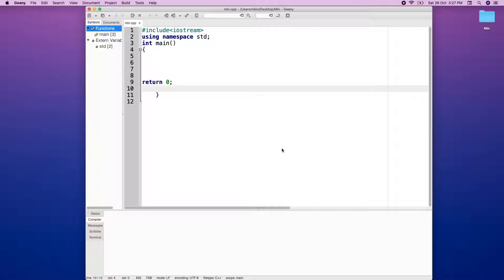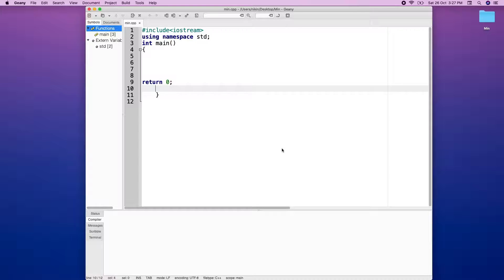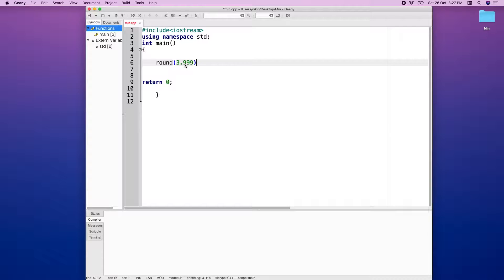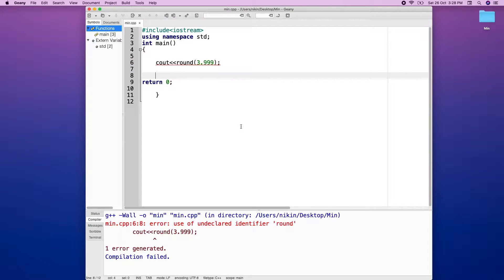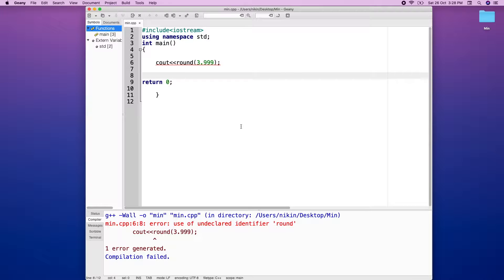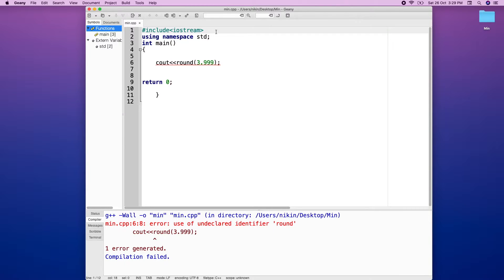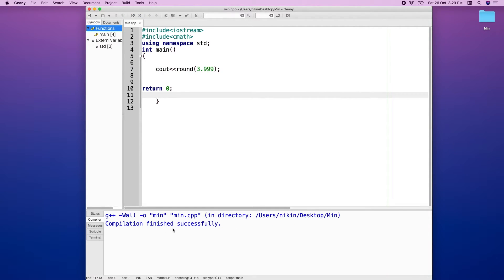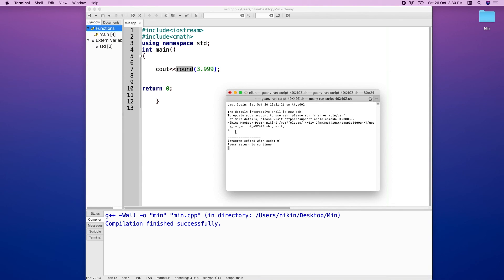14 C++ Bring Library Function Malayalam Tutorial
Welcome back to C++ Malayalam course. In this video we will be discussed  about library function.